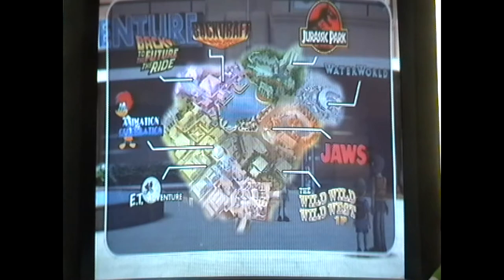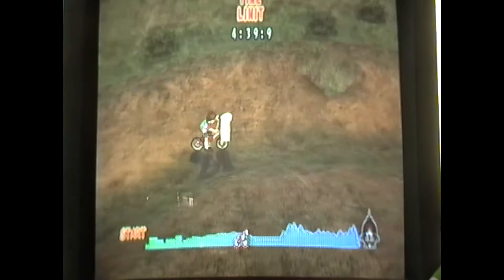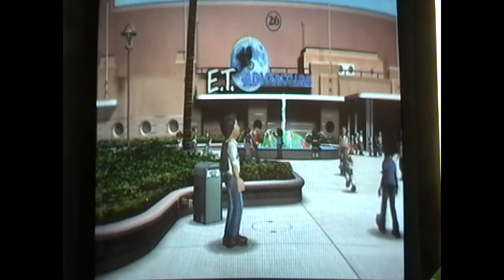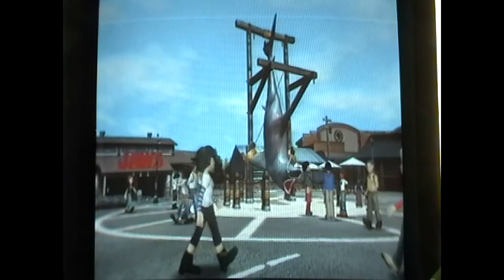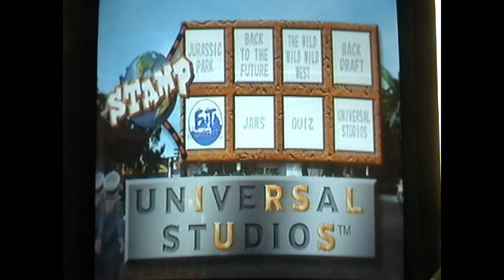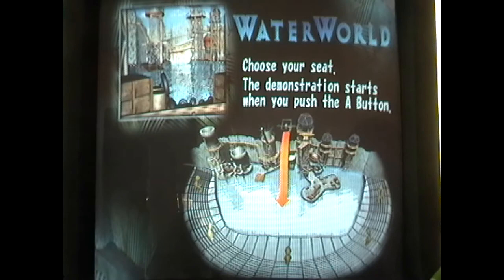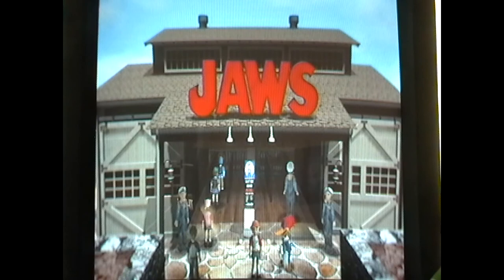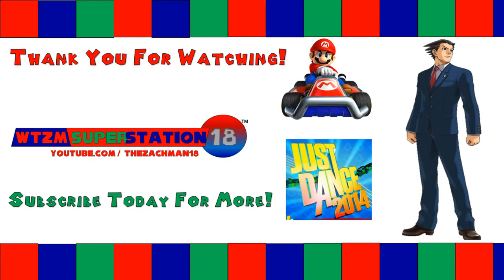Let's Play #72: Universal Studios Theme Park Adventure GameCube Part 2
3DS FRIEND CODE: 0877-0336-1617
MIIVERSE: TheZachman18